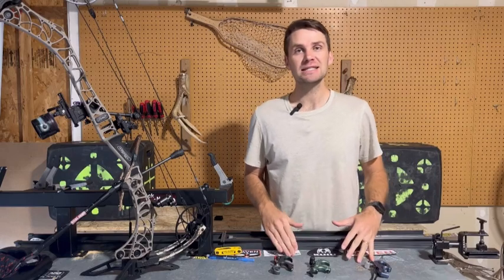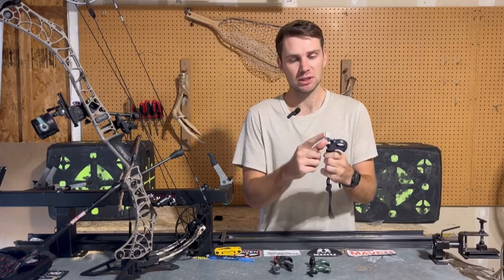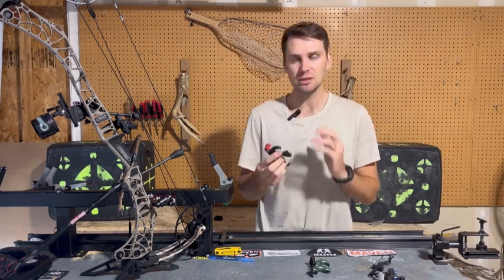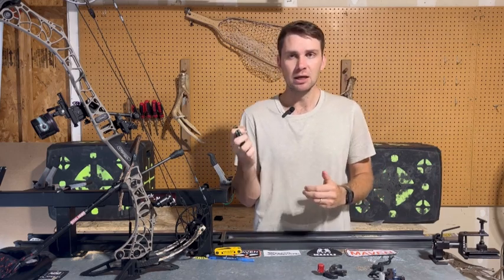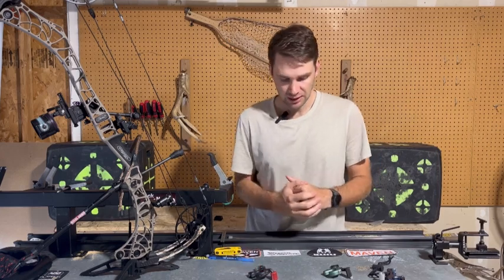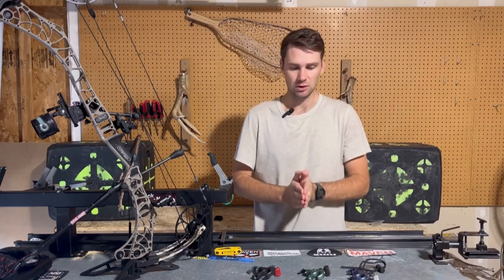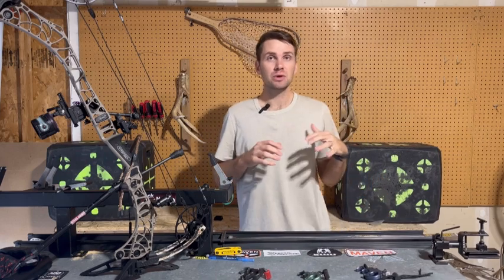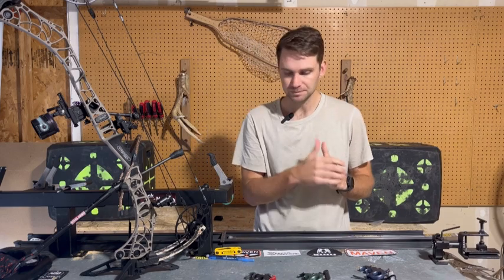Thumb button shootout (Carter, Stan, Ultraview)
These are three releases that we have enjoyed. Would love to hear you what you prefer!

Musician: Not The King

Musician: @iksonmusic